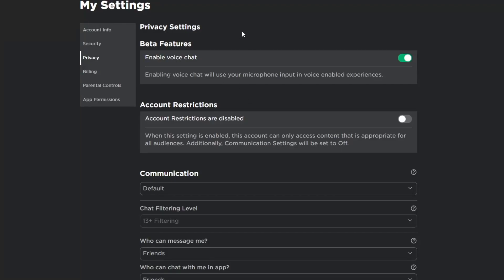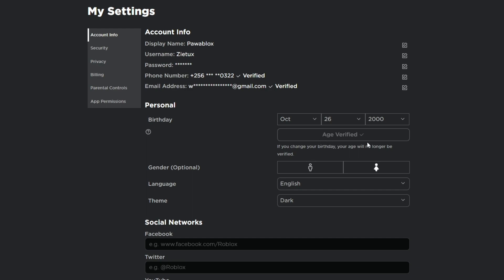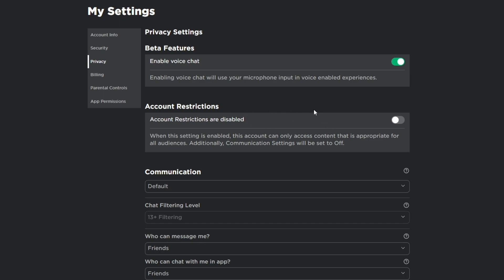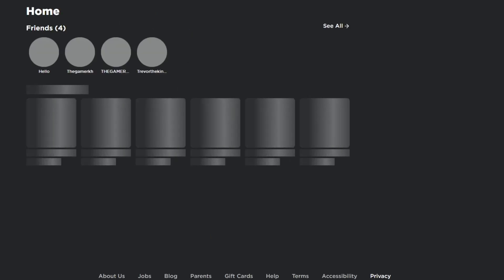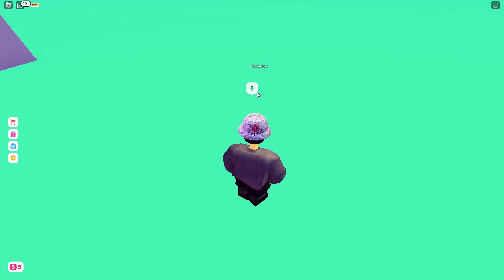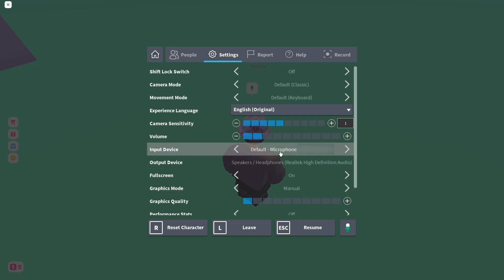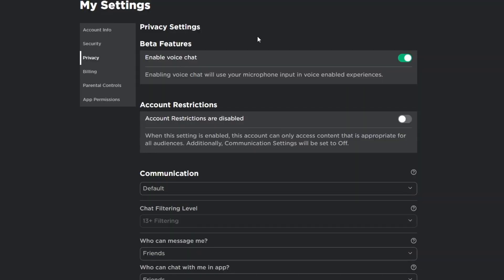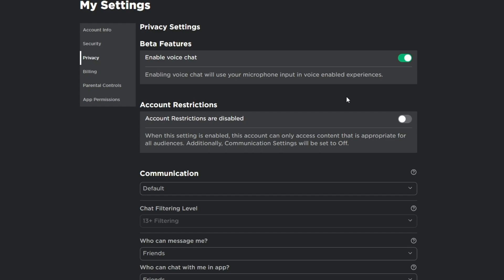How To Fix Roblox Voice Chat Not Working | All ages Enabled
I show you how to fix roblox voice chat not working on all devices like moblie / pc / windows